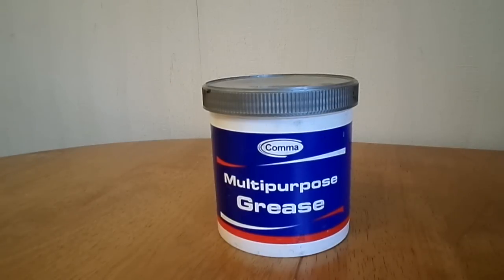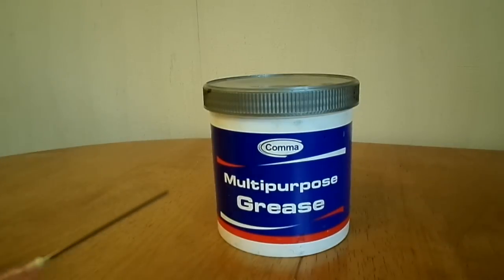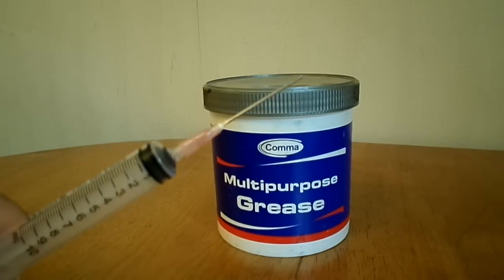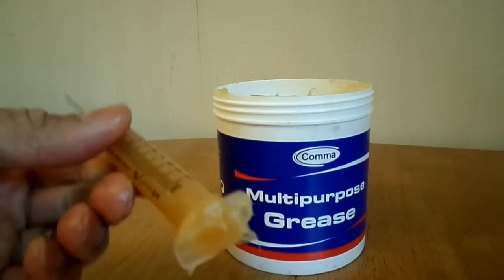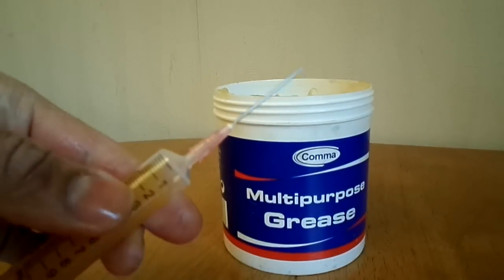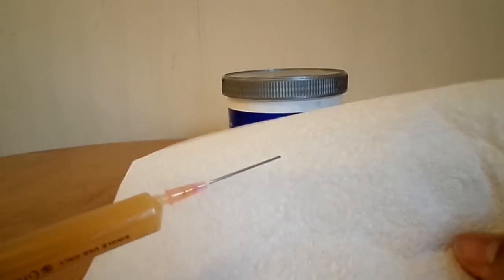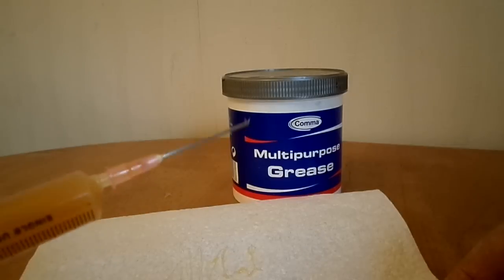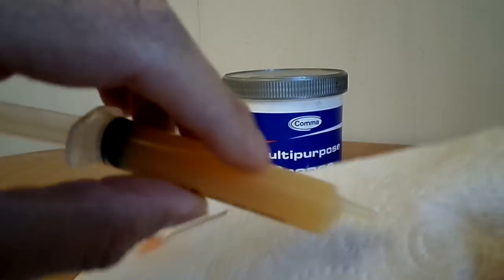How to grease joints without zerk/nipple fittings - TryDiy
No grease gun? No grease nipple? need to get grease into a confined or hard to reach place?